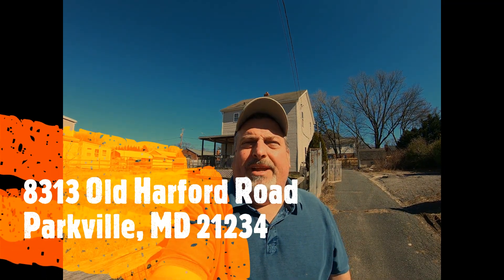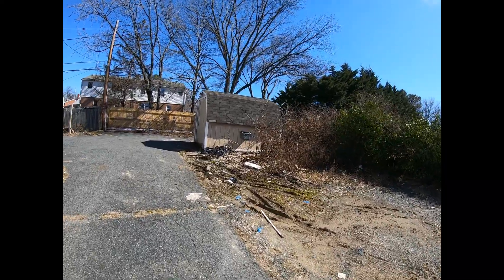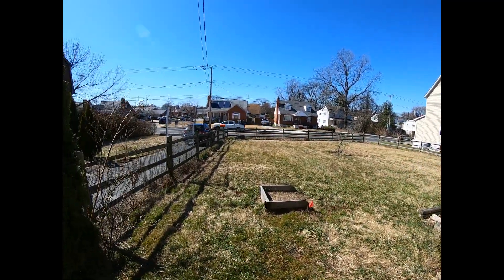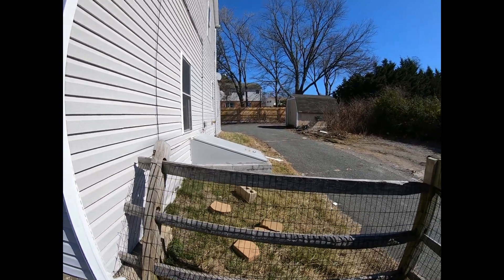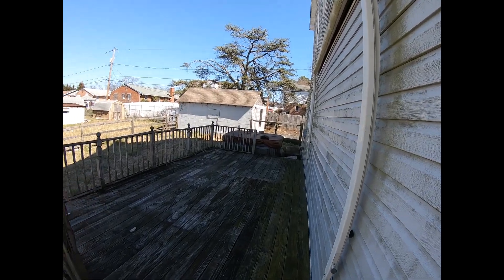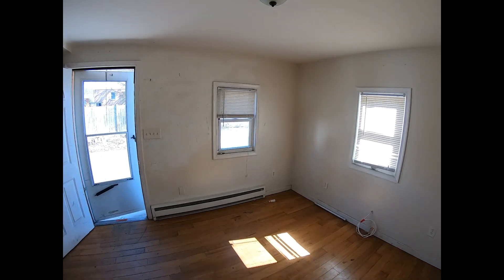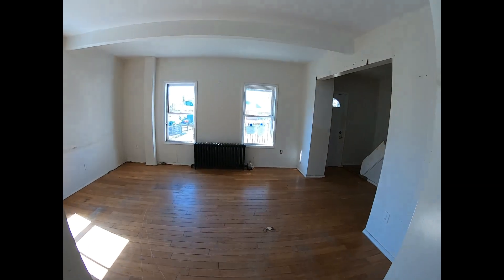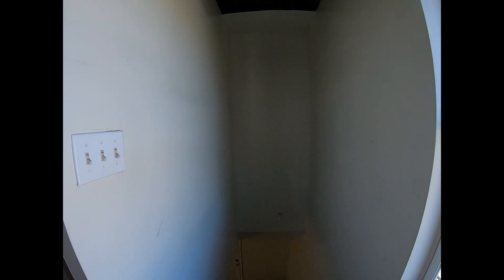50% Discount Home | $55,000 | 8313 Old Harford Rd | Parkville, MD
March 5, 2020 – Good Neighbor Next Door home available at 8313 Old Harford Road Parkville, MD 21234

Appraised Value: $110,000
After 50% discount: $55,000

Law enforcement officers, teachers and firefighters only. Good Neighbor Next Door Program information available

518 Eastern Blvd
Essex, MD 21221

HUD owned. Equal Housing Opportunity